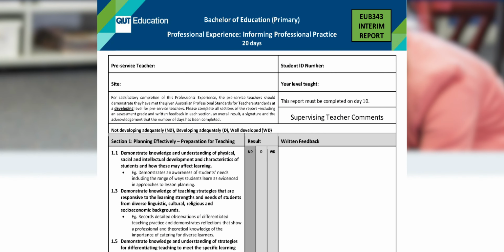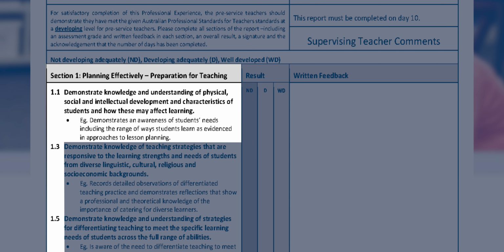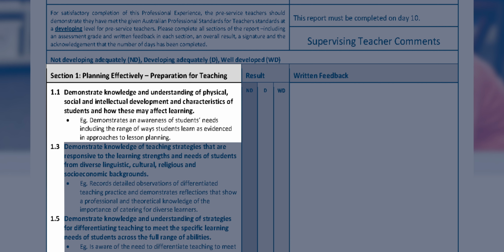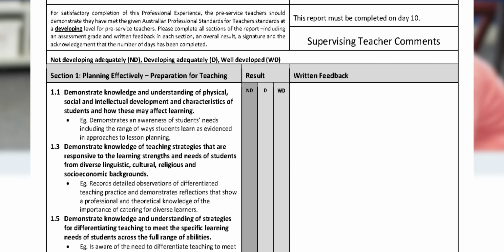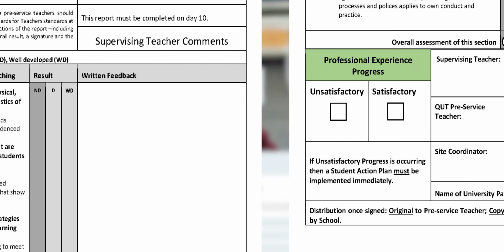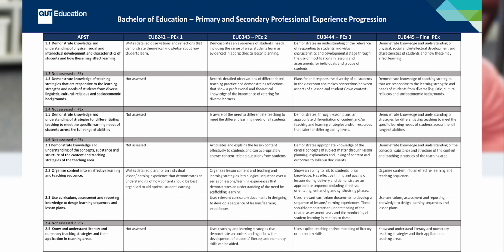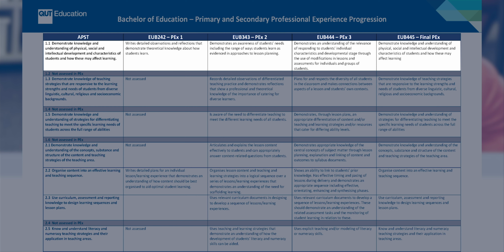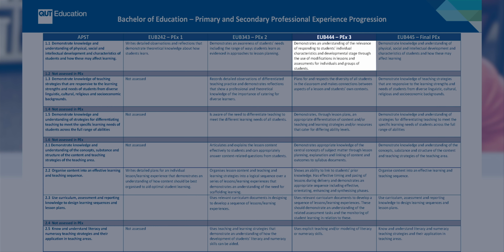PEx Reports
This video is about completing professional experience reports and will help give you advice for assessing students.